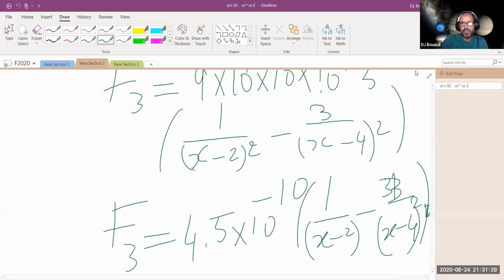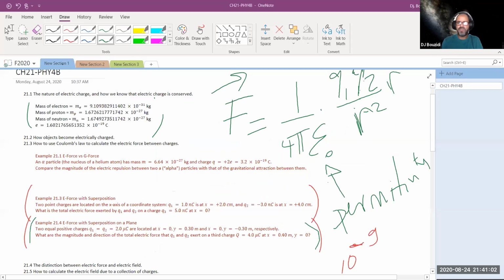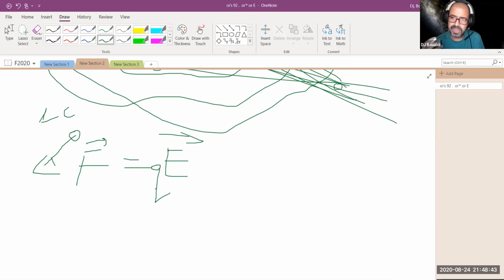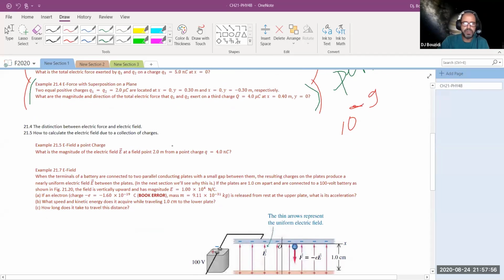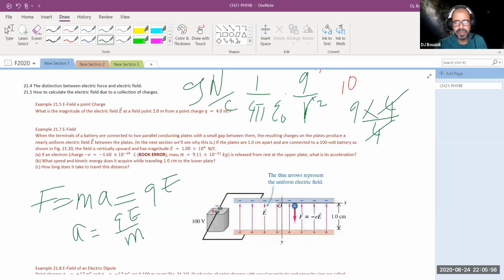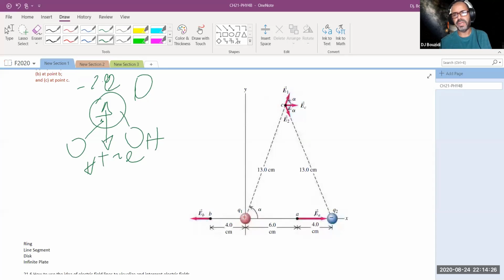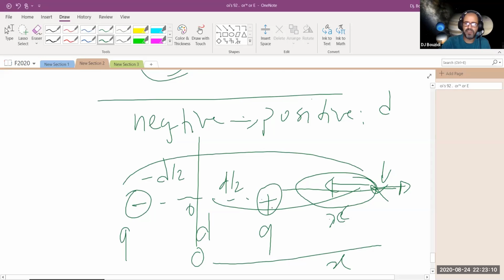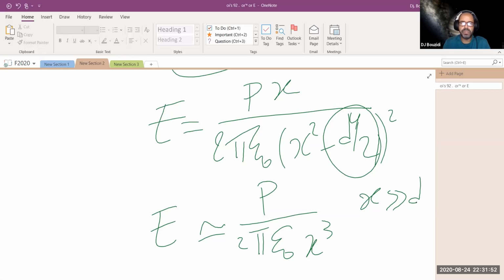PHY4B LEC CH21 PART 2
This is part 2 from Chapter 21 for PHY4B on the electric field